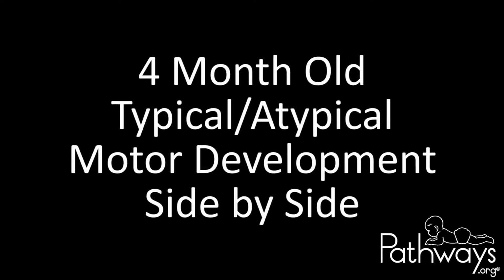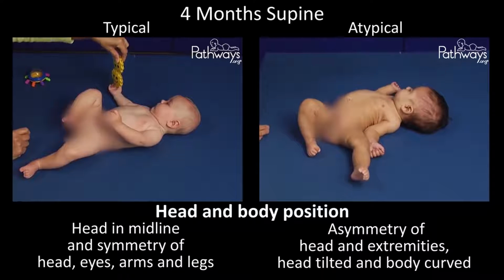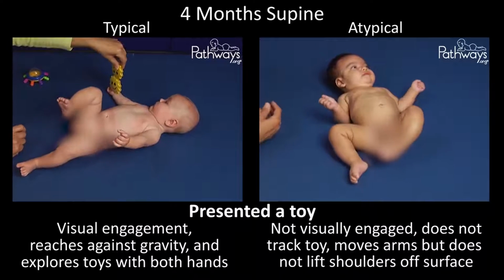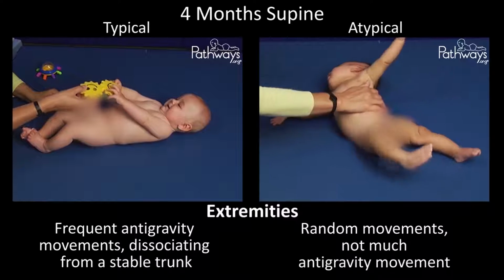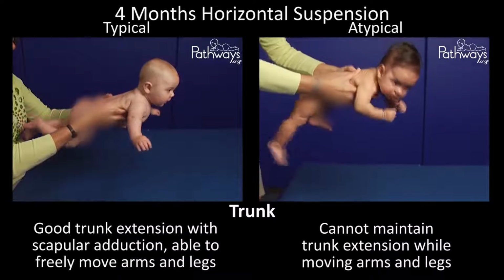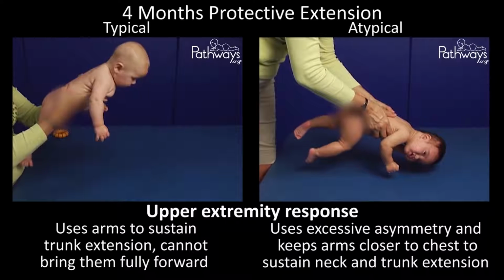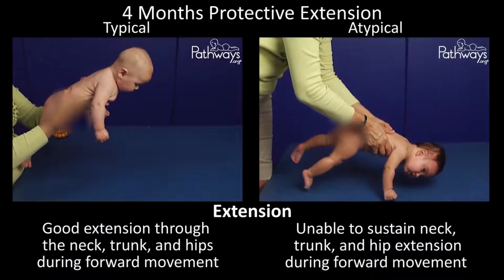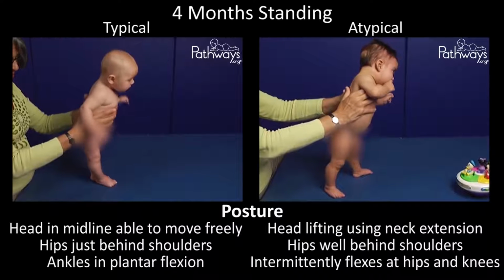4 Month Old Baby Typical & Atypical Development Side by Side